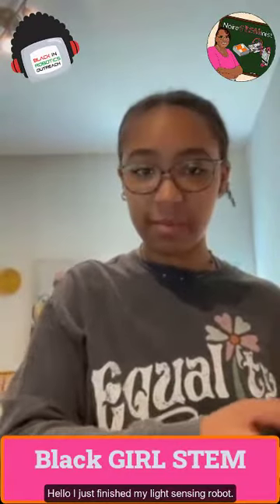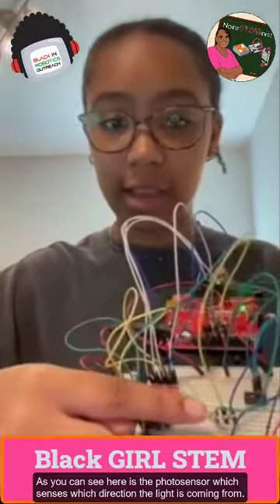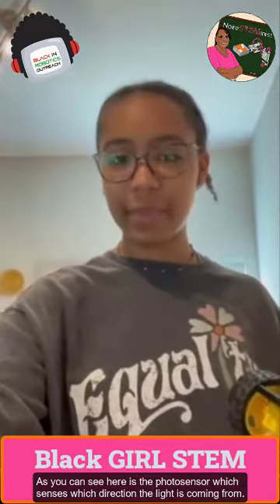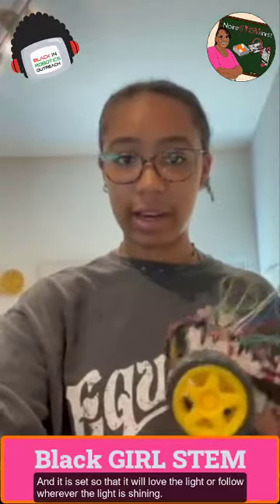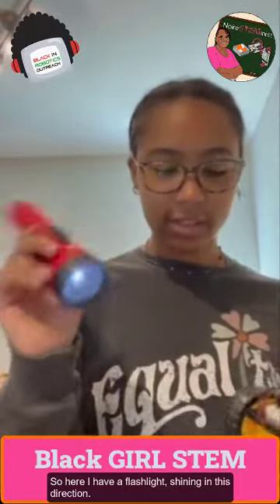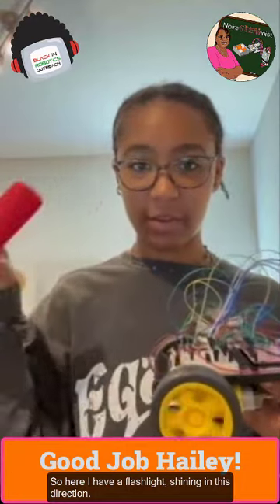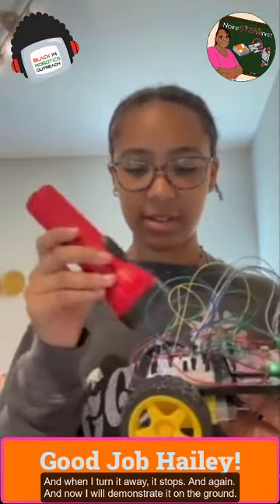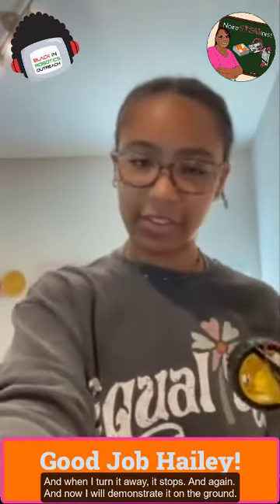Hailey made a light tracking robot.